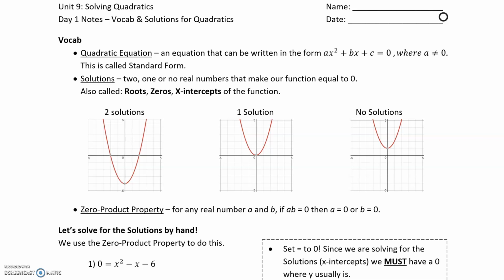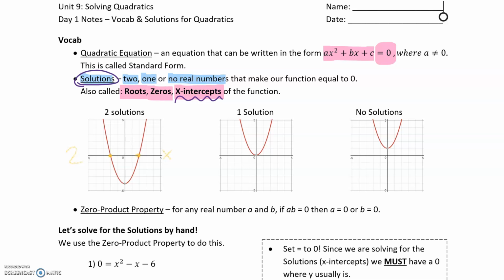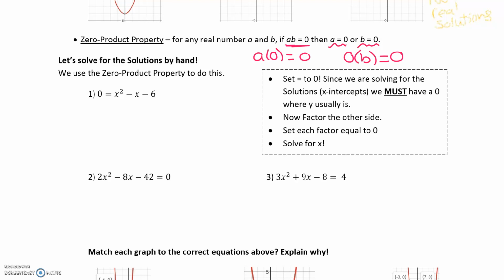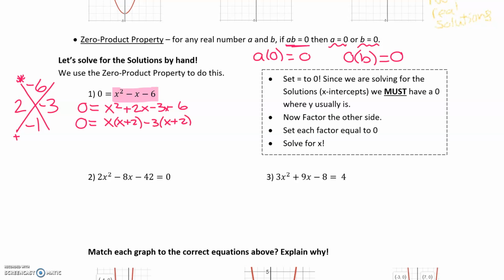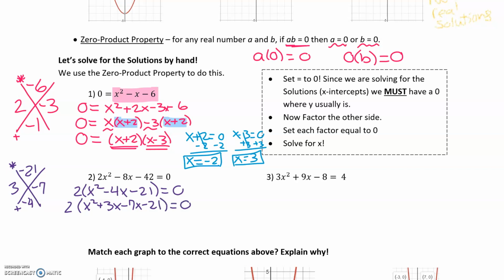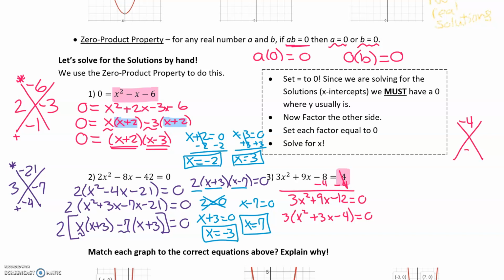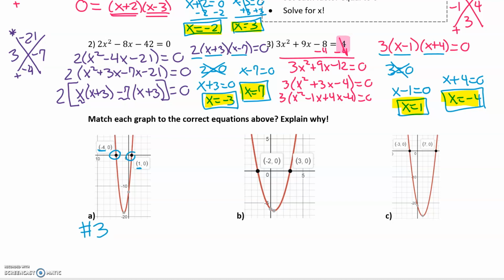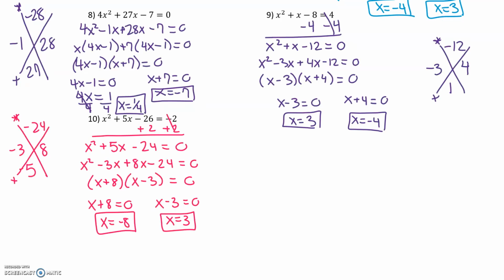U9 Day1 - Solving Quadratics by Factoring